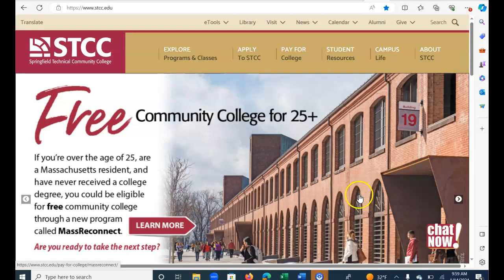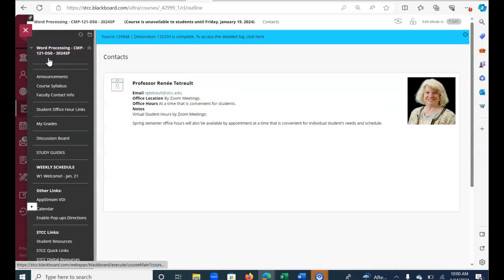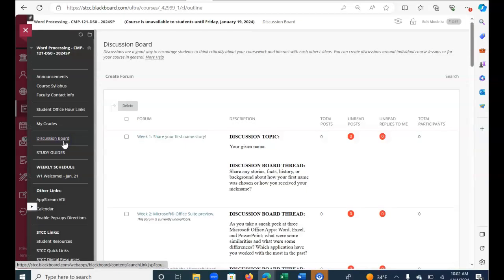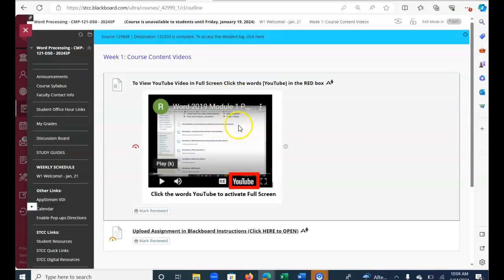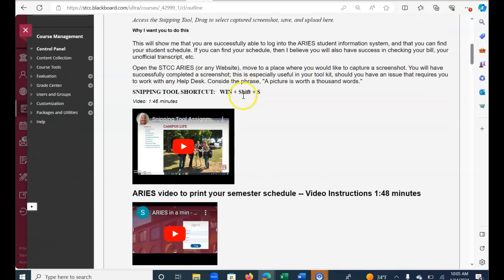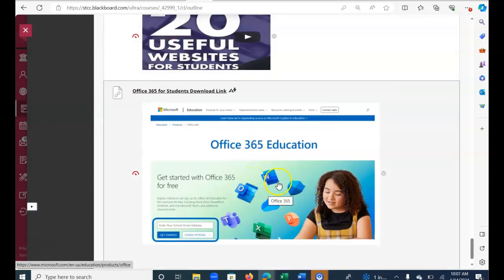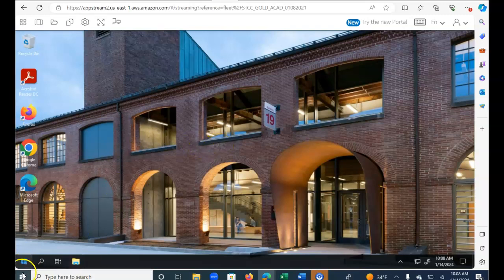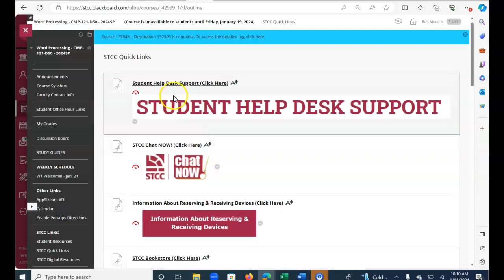Word Processing CMP-121 Introduction